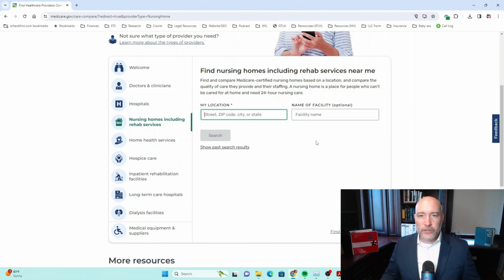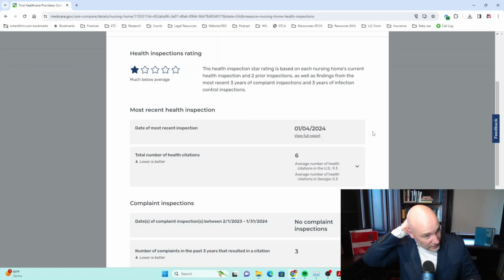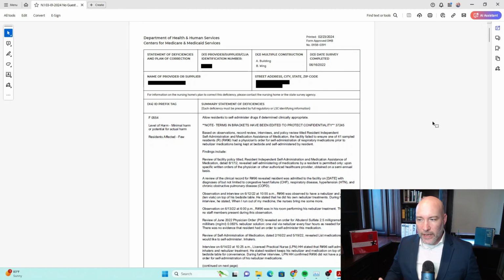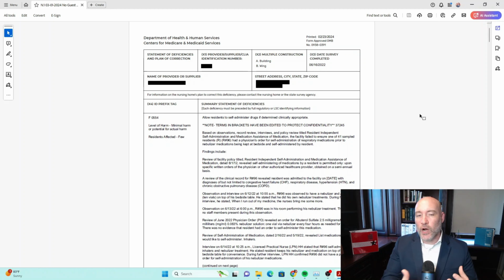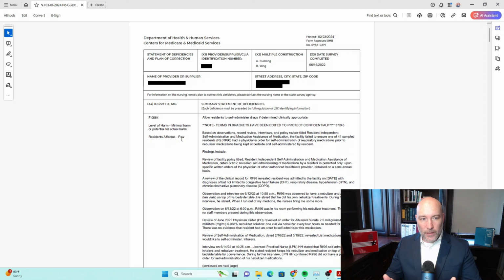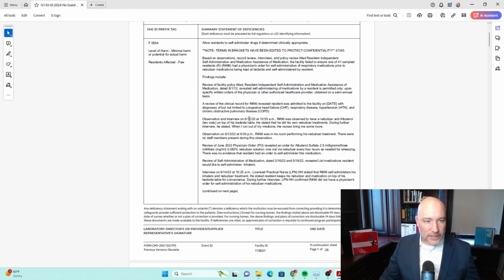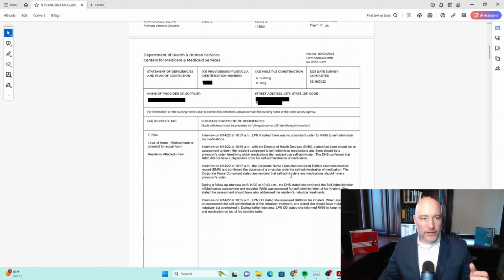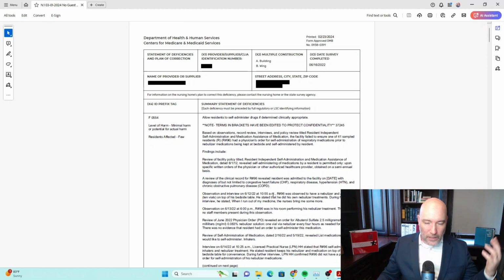Nursing Home Abuse Podcast 192- How to Find and Read Georgia Nursing Home Surveys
The Nursing Home Abuse Podcast is hosted by Georgia trial lawyer Rob Schenk. If your loved one has been injured in a nursing home, please call to speak with an attorney at Schenk Nursing Home Abuse Law today. for more information.

Crack the code on Georgia nursing home surveys – vital for your loved one's safety. Ever felt lost? Learn how to navigate the system and make informed decisions for your family's well-being. In this week's episode, nursing home abuse attorney Rob Schenk discusses straightforward ways to access and interpret Georgia nursing home surveys, ensuring you have the knowledge to choose the best care for your loved one.

Please call for a free consultation with an attorney if your loved one has been seriously injured or abused at a Georgia nursing home.

Timestamps:
00:00:00 Intro
00:00:51 Question of the Week
00:01:55 Joke of the Week
00:02:28 What Are Nursing Home Surveys?
00:03:32 Why Nursing Home Surveys Matter?
00:05:46 Finding Nursing Home Surveys Online
00:09:13 Interpreting Nursing Home Surveys